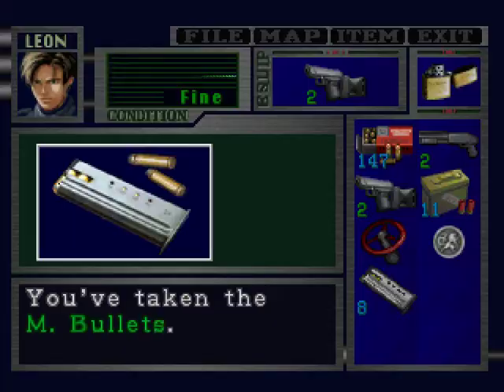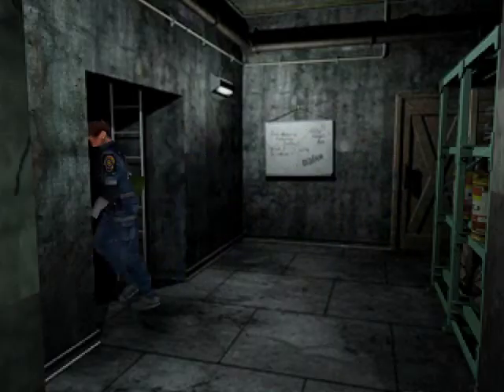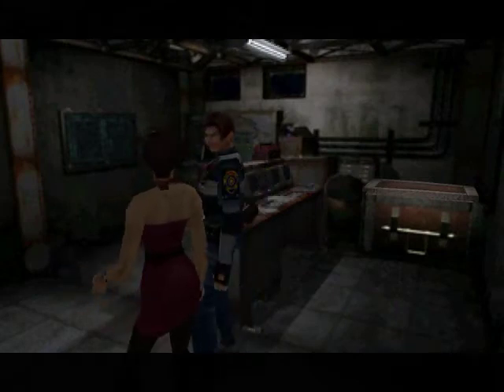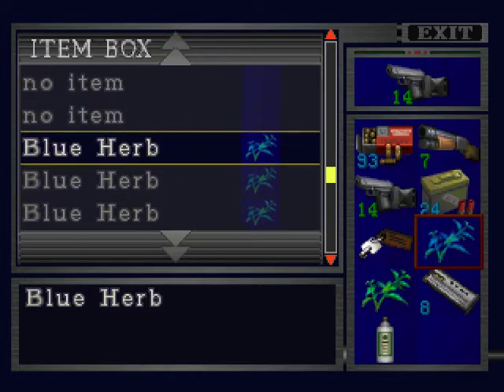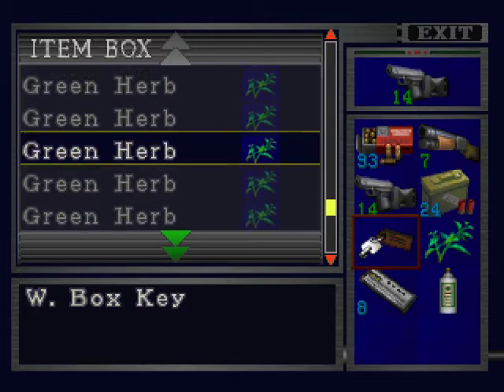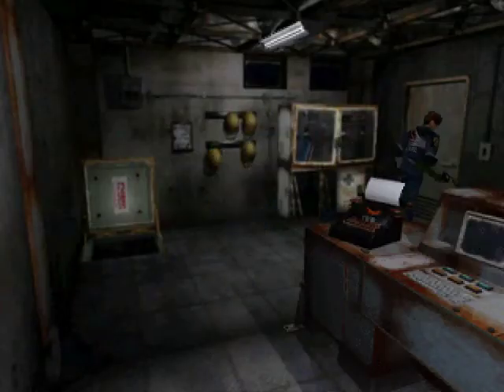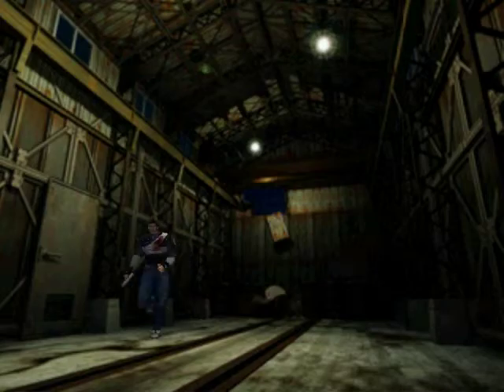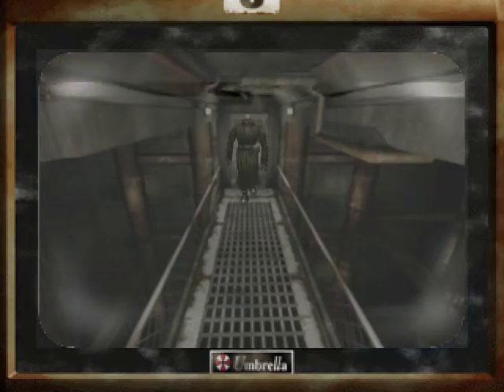Resident Evil 2 (Leon Scenario 2) (Part 6) ADA SNAP OUT OF IT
In the last episode right at the end I found a small key so I go back to Claire's save room and use it on the door and go down the ladder. I find some more magnum ammo down there. I go back to the sewers and put the Wolf Medal in the control box that will drain the water once I find the other medal. I find Ada and she patches Leon up. We find the Eagle Medal. We go back to the control box and put it in with the Wolf and it stops the waterfall blocking the door foward and drains the rest of the water. We get into the cable car to go foward and Birkin jumps on top of it and tries to punch through the ceiling at us. We shoot his arm a few times and he jumps off. I light the flare and find the Weapon Box Key. We go in the door and we are in a narrow hallway. We kill some zombies and find the Shotgun Parts next to a dead zombie all the way in the left corner. I combine them with the shotgun it makes my favorite weapon in the game the Custom Shotgun!! We make our way to the factory and have to call up the huge elevator since Claire and Sherry already took it down. I go and get the Control Panel Key and run into Mr. X again. We call it back up and take it back down and I have to fight Birkin again. He punches through the side of the cart and knocks Ada out. This form of Birkin can be tricky. He jumps and tries to trap you on one side. Make sure you don't let that happen. I shot him a few times and he jumps off the elevator and hangs on to the side. The elevator stops unexpectedly because the engine over heats so we are higher than normal. Ada wakes back up and Leon tells her that they have arrived at Umbrella's Secret Lab and to take it easy. I will pick it up here next time.